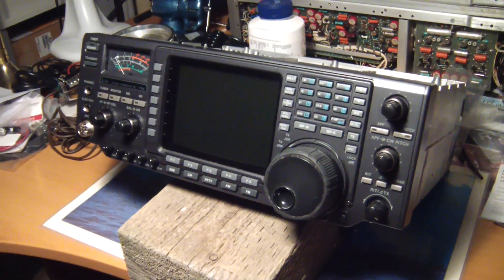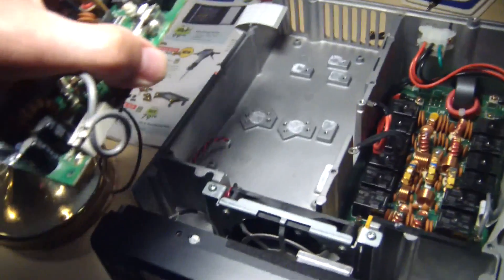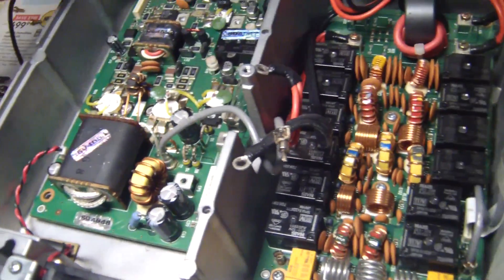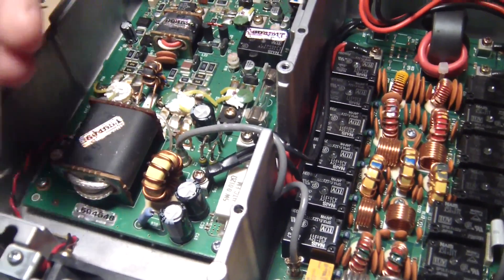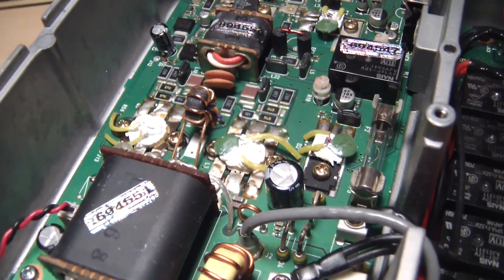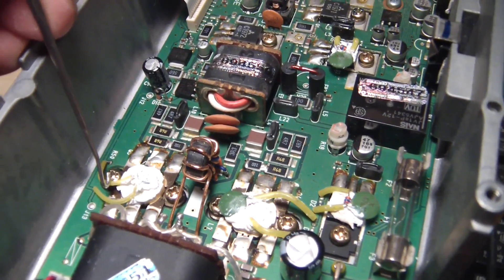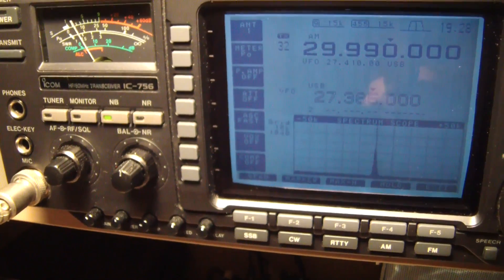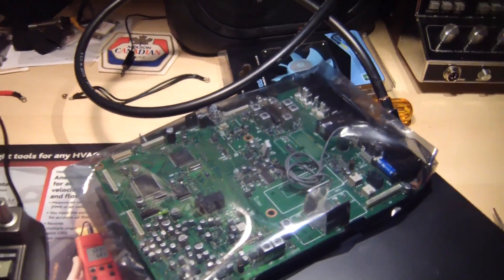ICOM 756 HF radio, TX problems, Part 2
PA board replacement and results.